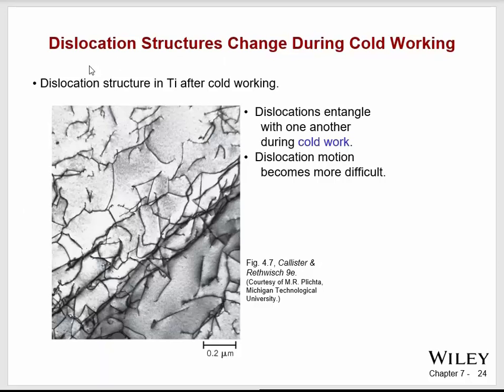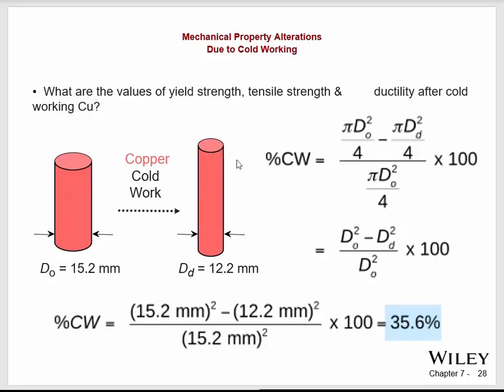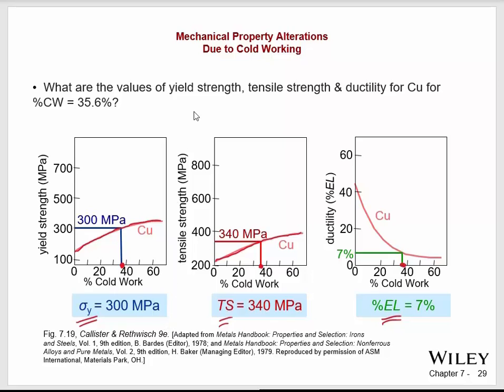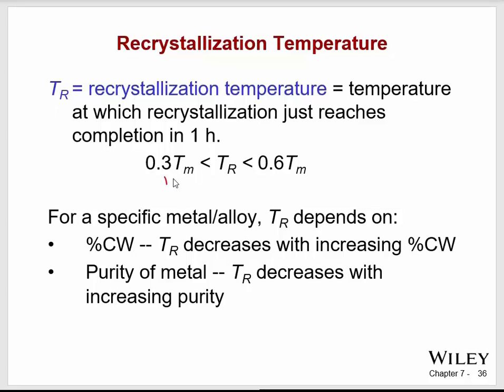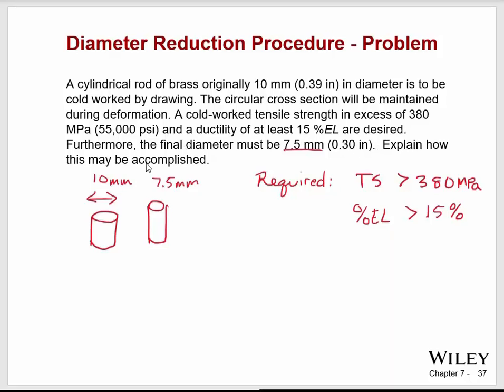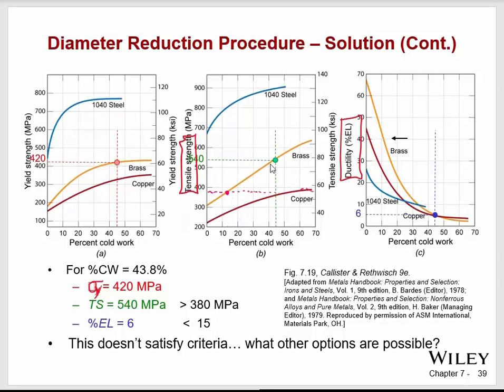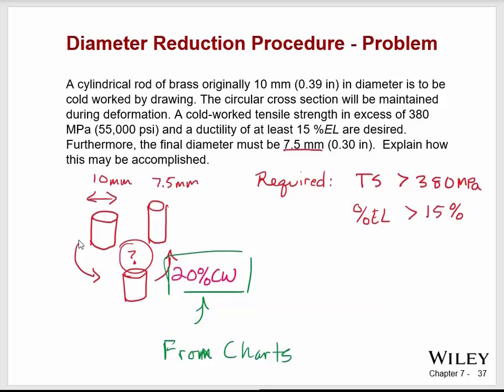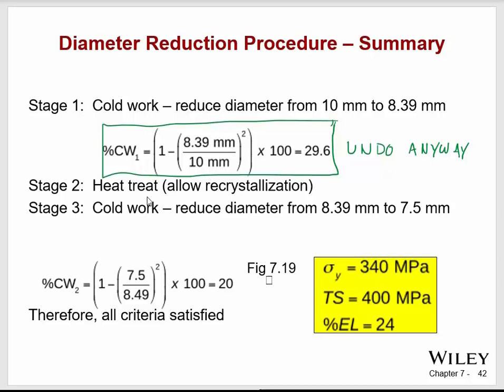Chapter 7 Part 2